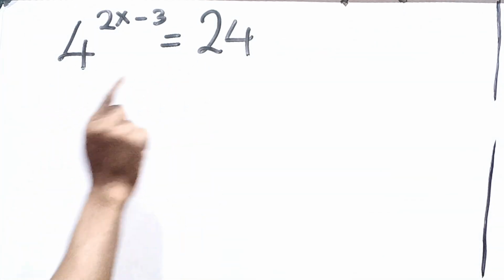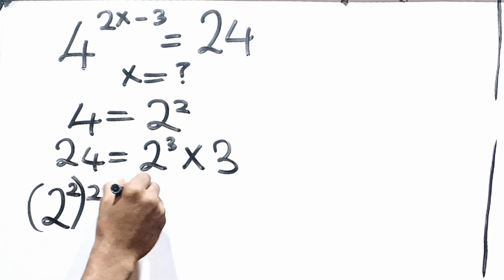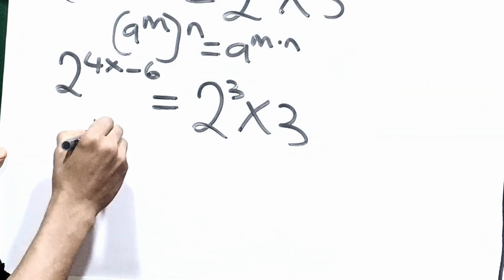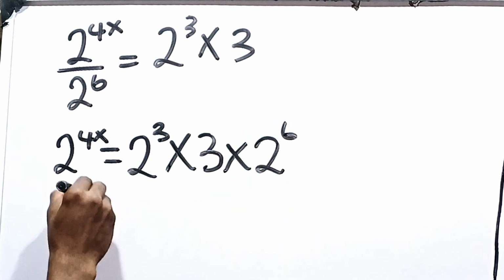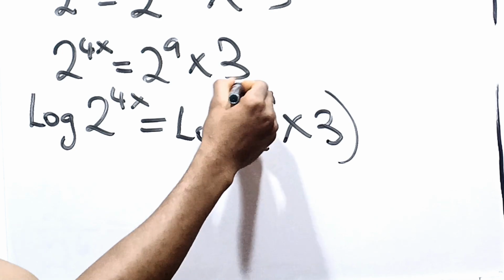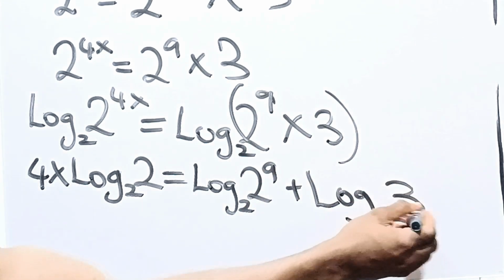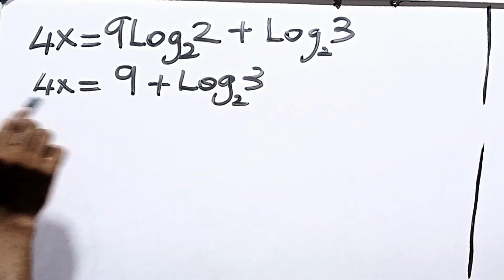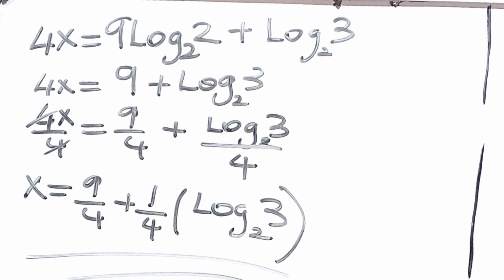Japan | Can You Solve This? | Math Olympiad